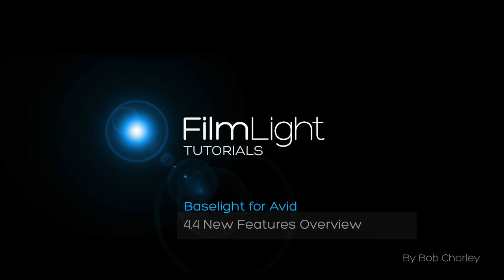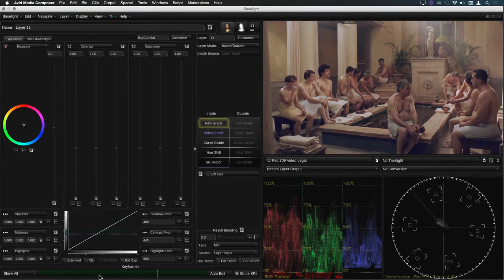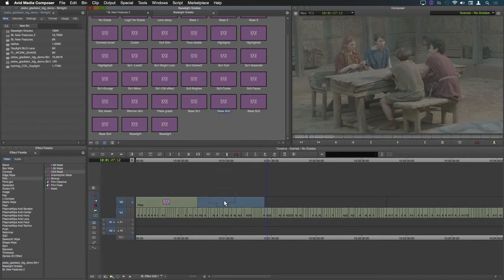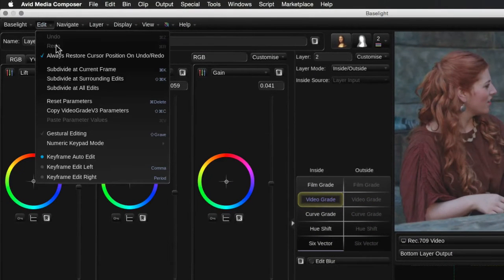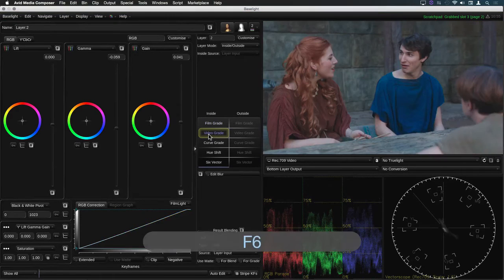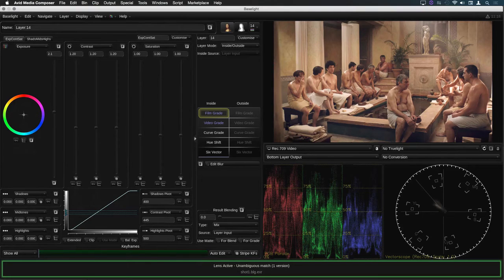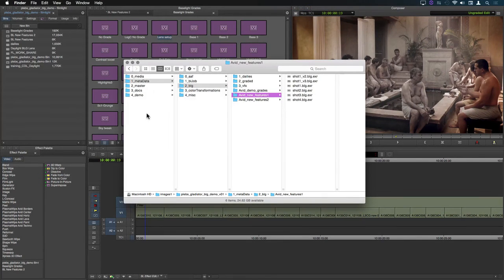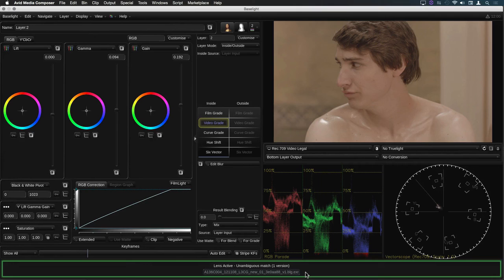Baselight For Avid New Features HD